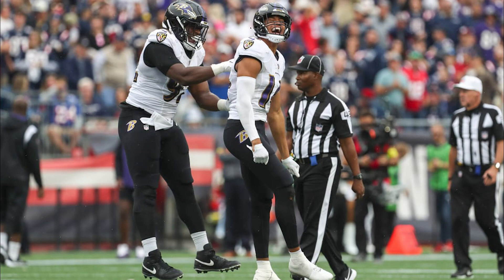Recapping Kyle Hamilton's Rookie Season with the Baltimore Ravens